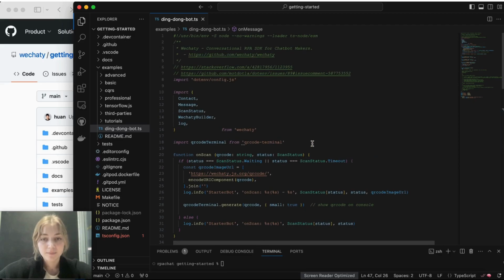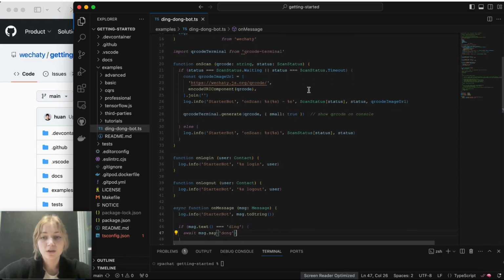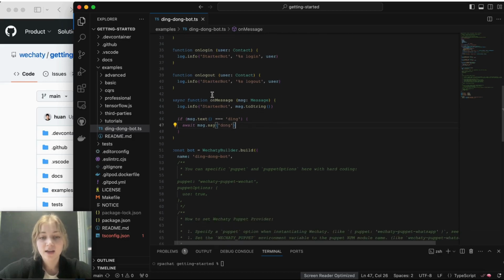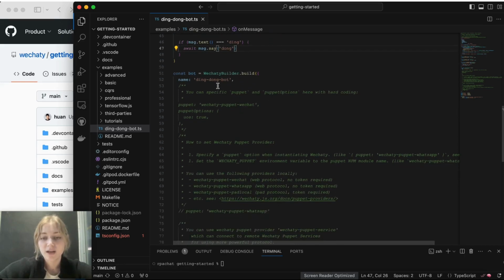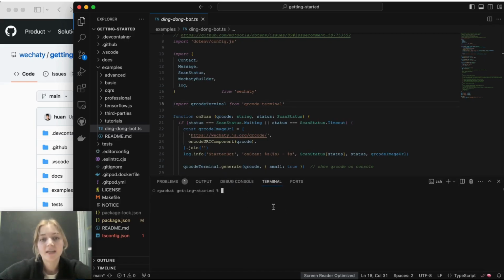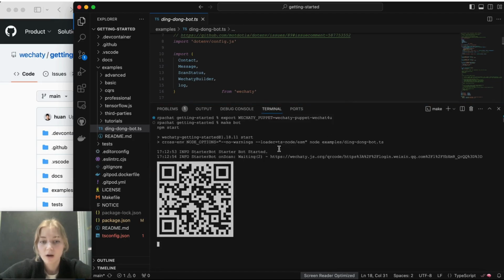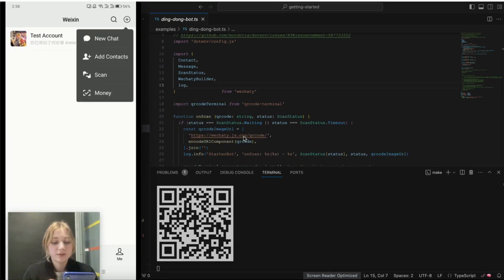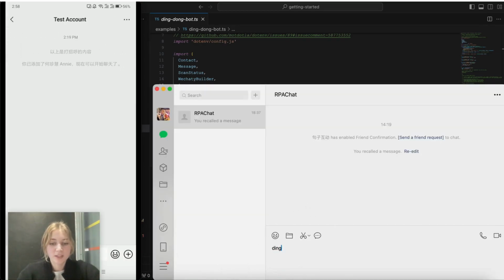Wechaty Getting Started tutorial for deploying on WeChat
This video introduces how to use WeChat to deploy Wechaty's simplest bot -- ding-dong-bot!  Learn more about Wechaty with the links below and start building your own bot.